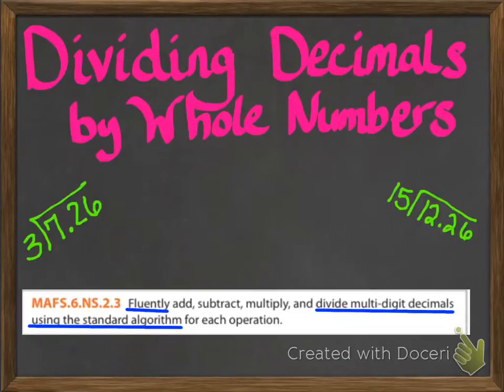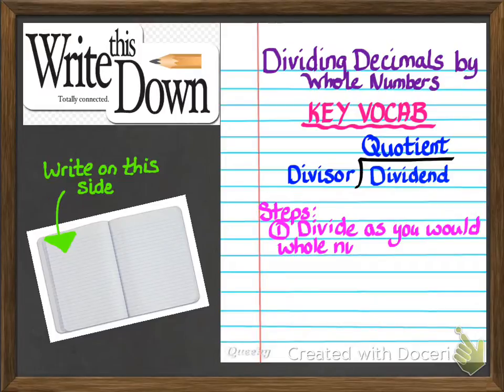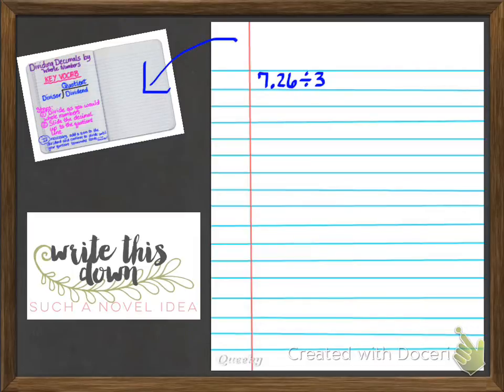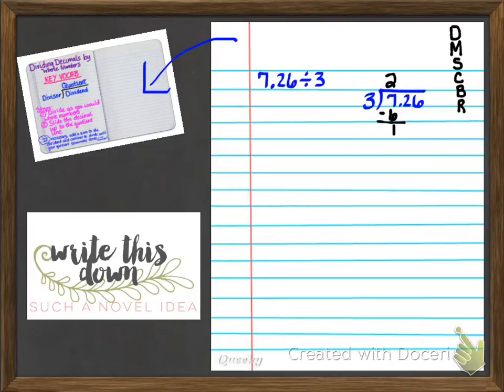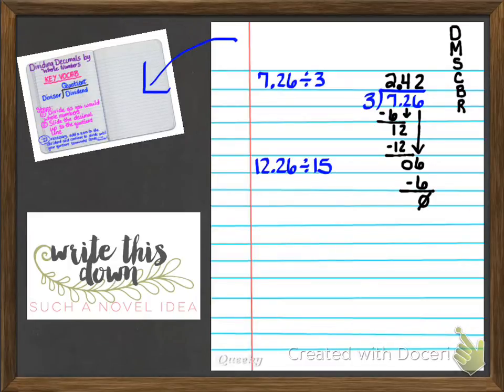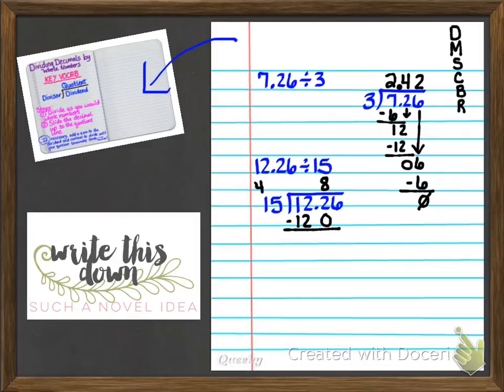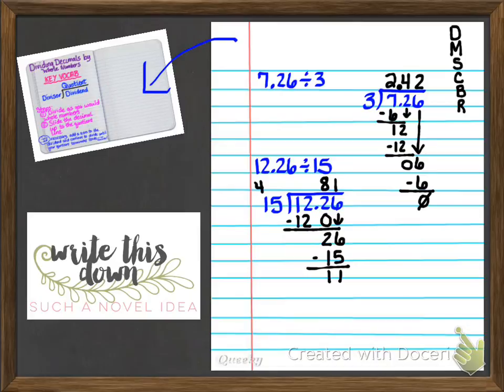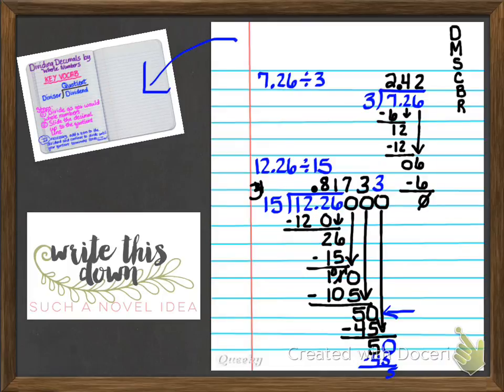Dividing Decimals by Whole Numbers